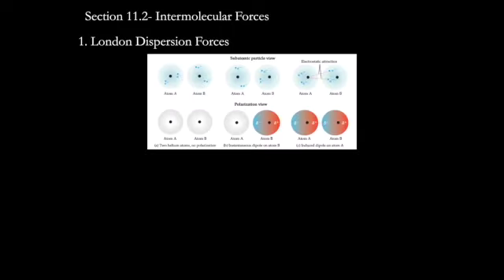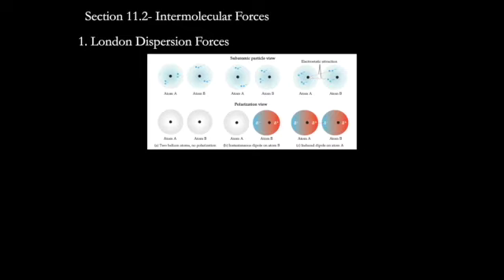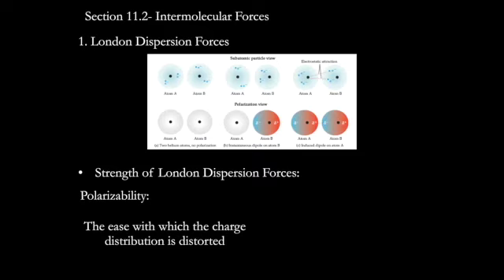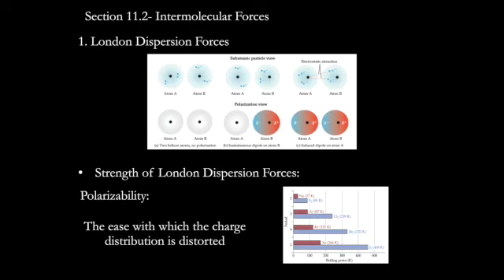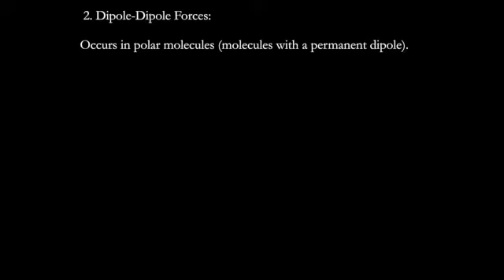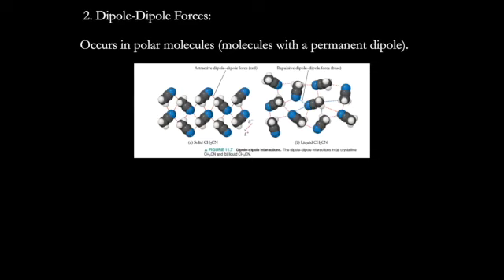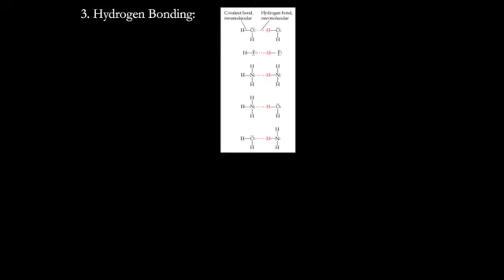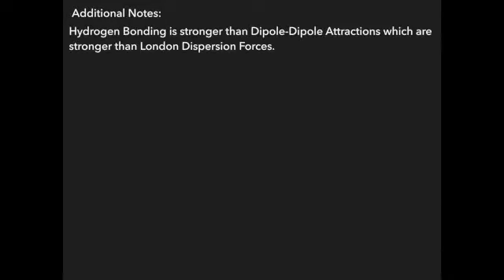AP Chemistry New Summer Material: Intermolecular Attractions